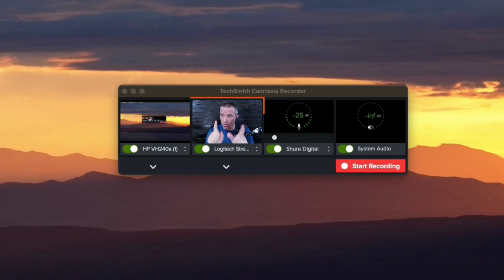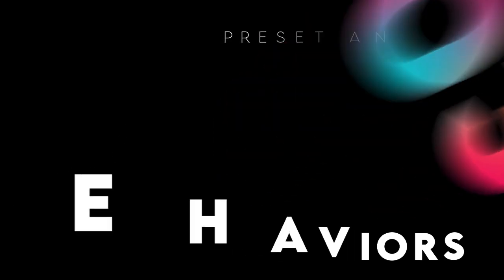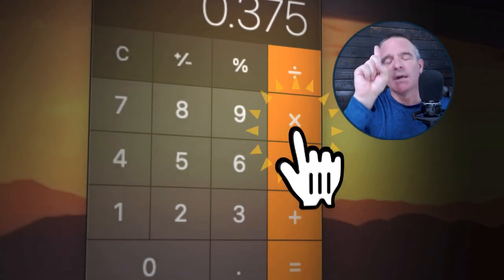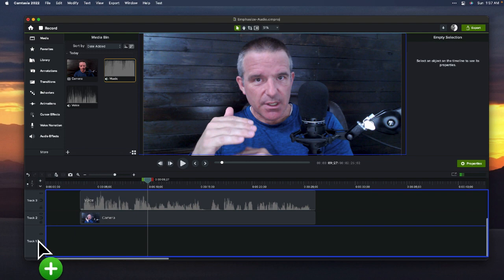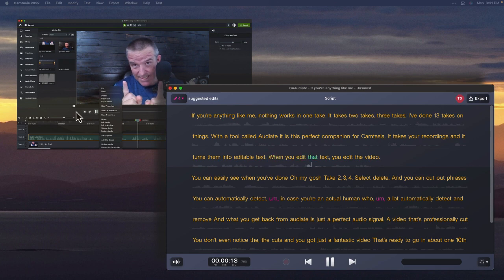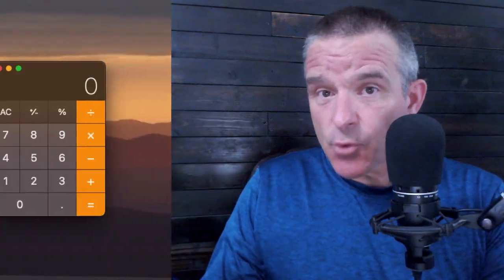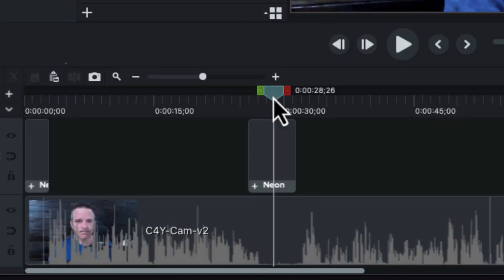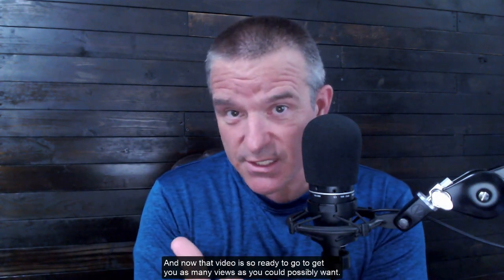Making YouTube Videos in Camtasia: 10 Tips You Should Know!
In this video, Troy covers 10 features of Camtasia to make your Youtube videos better and faster.

0:00 - Introduction from Troy
0:10 - 1 - Recorder
0:51 - 2 - Like & Subscribe
1:09 - 3 - Behaviors (Animation Presets)
1:37 - 4 - Focus
2:02 - 5 - Auto-Loudness
2:46 - 6 - Auto-Mix Voice & Music
3:29 - 7 - Edit Video Like Text (Audiate)
4:27 - 8 - Camera Video Layouts
4:56 - 9 - Transitions
5:24 - 10 - Search Engine Optimized (SEO) Videos

(Camtasia 2022 or later required - link below)